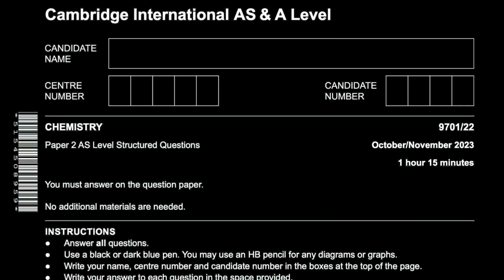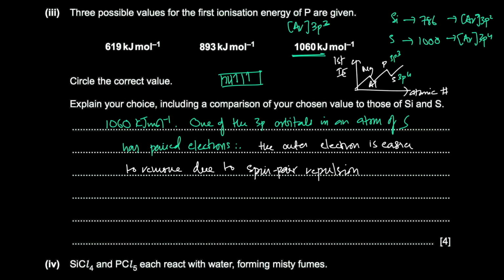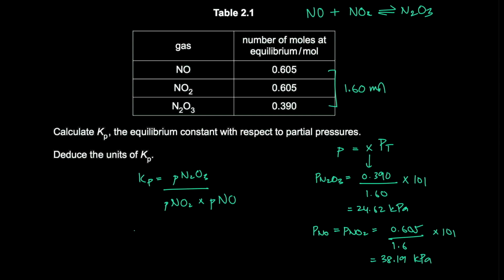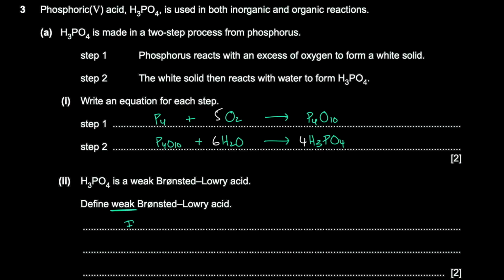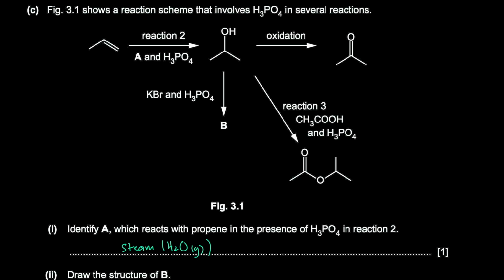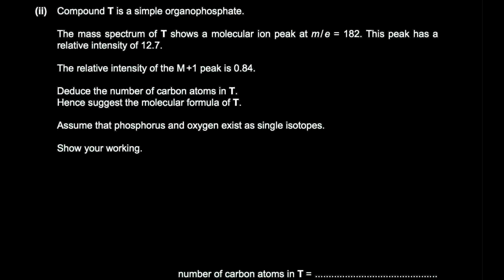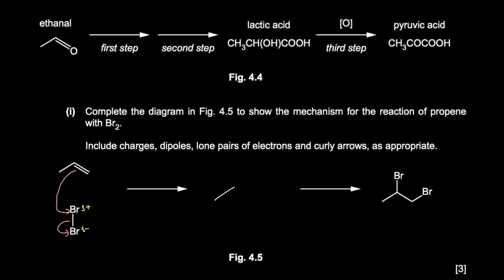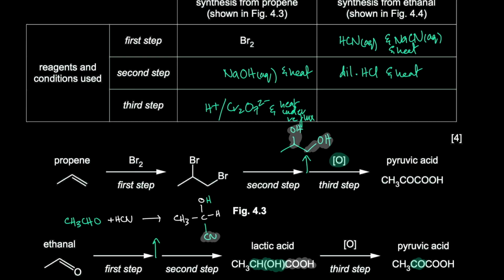2023 NOV P22 | CAIE A Level Chemistry (9701)